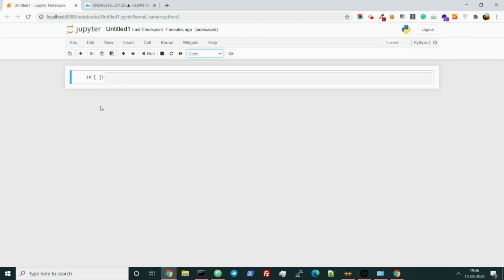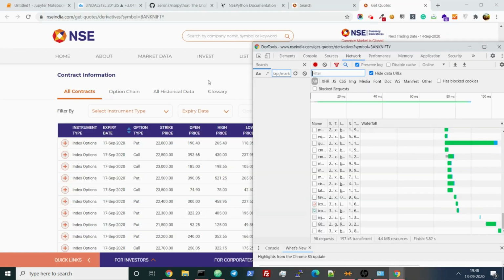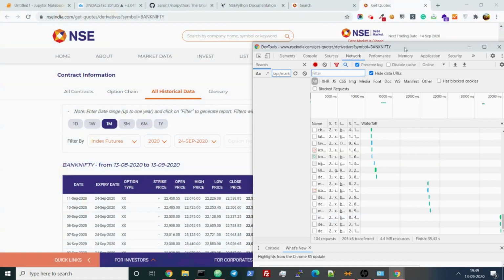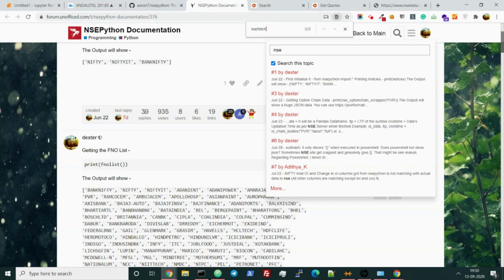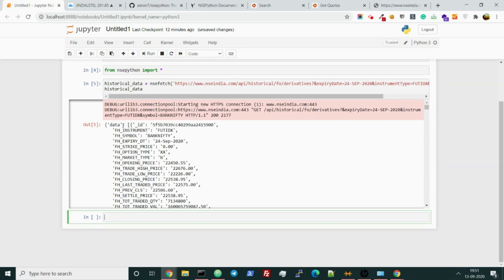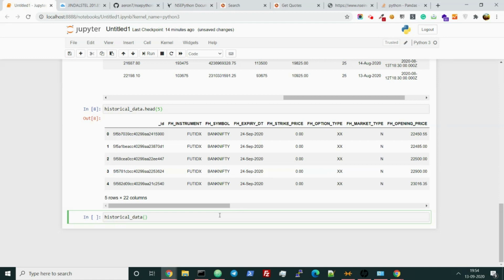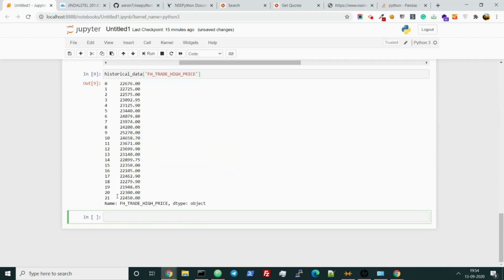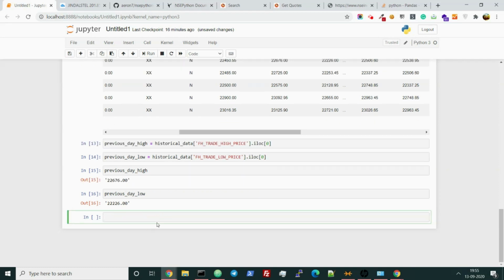Coding BankNIFTY Golden Ratio Strategy Part II